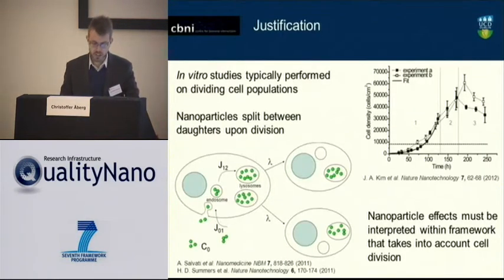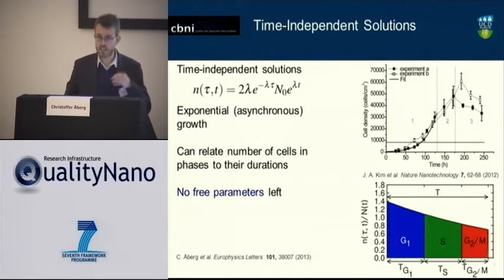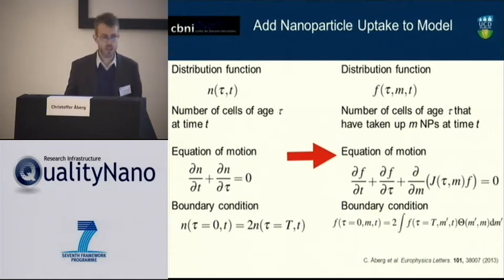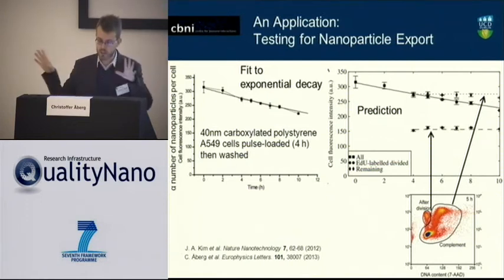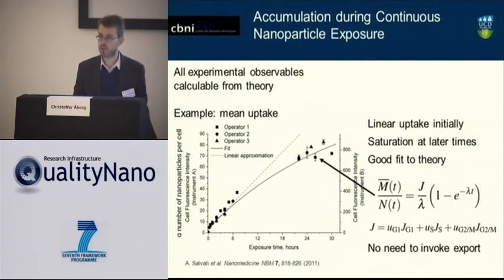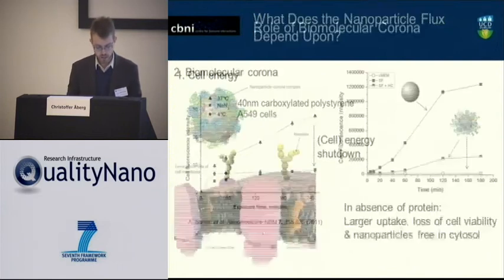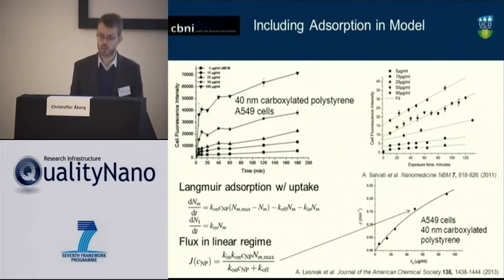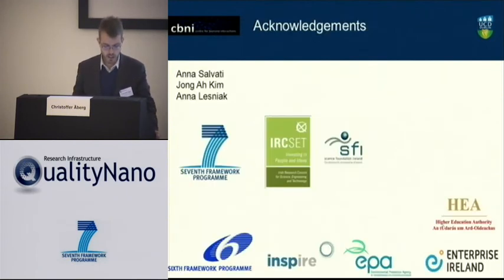Framework for Nanoparticle Accumulation Kinetics in Dividing Cell Populations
Christopher Aberg - Framework for Nanoparticle Accumulation Kinetics in Dividing Cell Populations